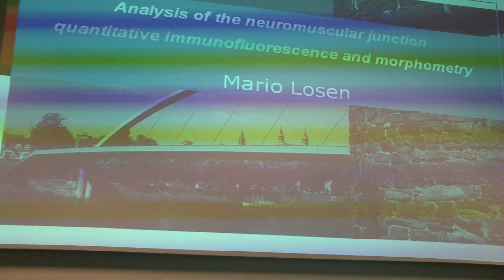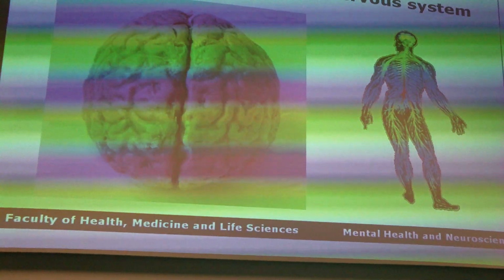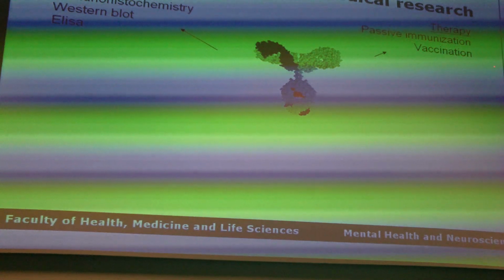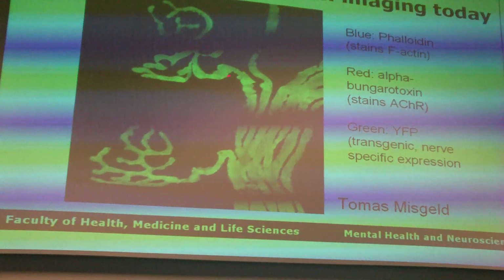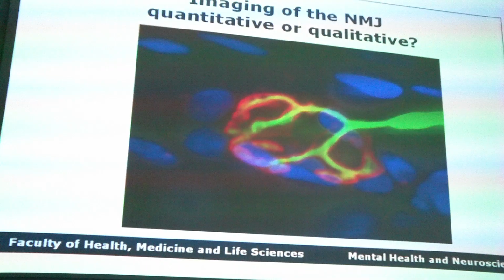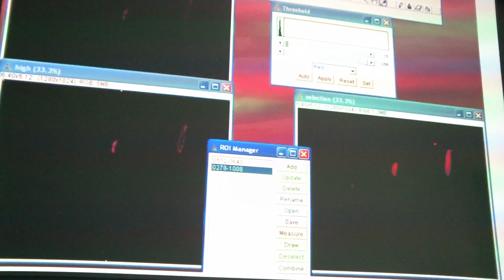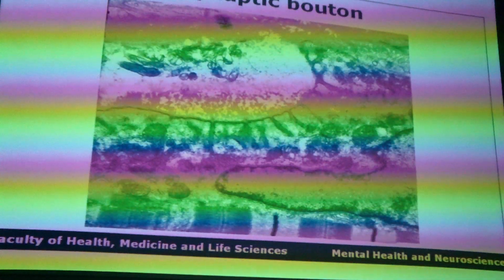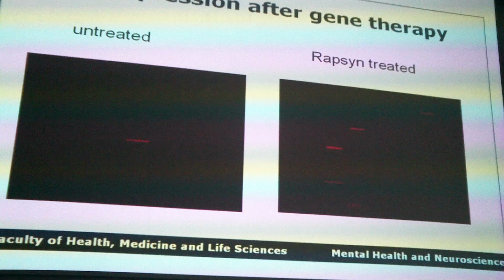HC - Neuromuscular Junction [1/2]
HC - Neuromuscular Junction
6-2-12